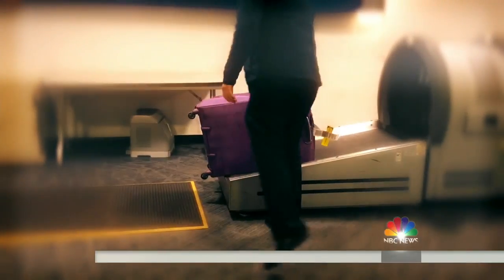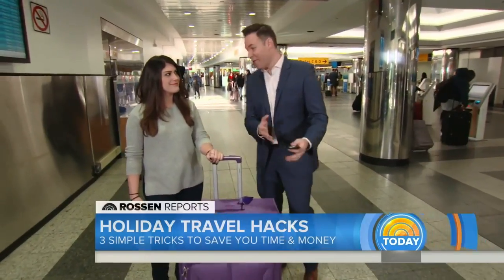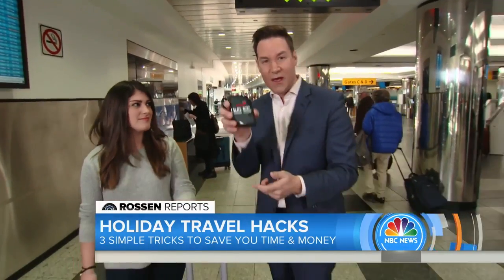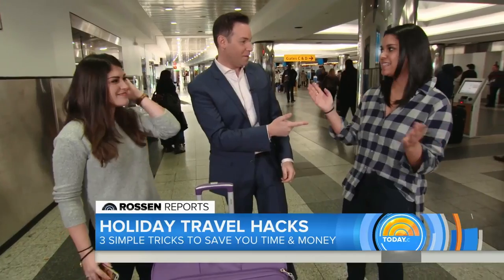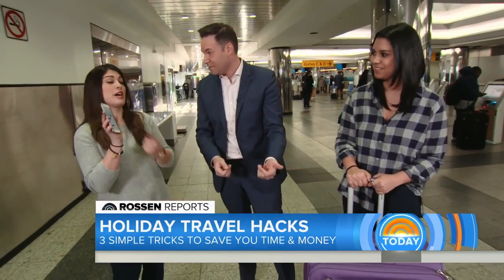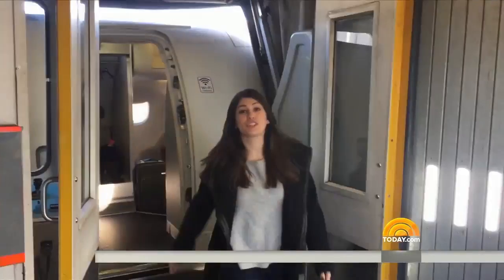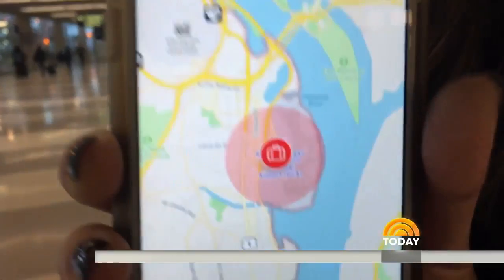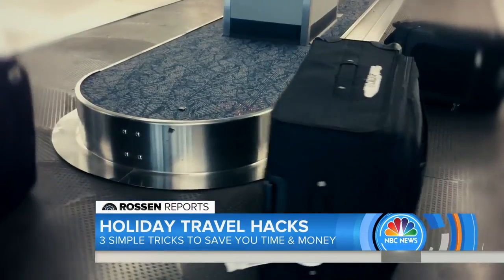NBC's Today Show exclusively selects LugLoc as the Best Travel Hack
NBC's Today Show exclusively selects LugLoc as the Best Travel Hack to Save You Time and Money! Never Lose your Luggage Again.